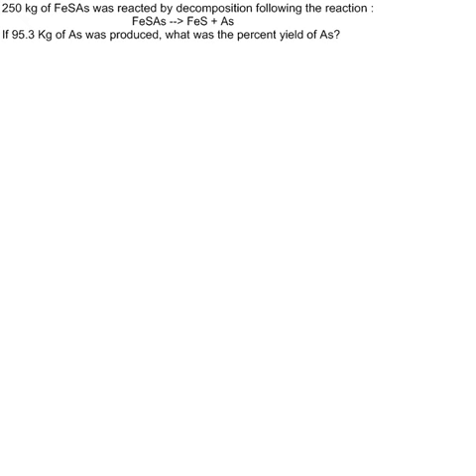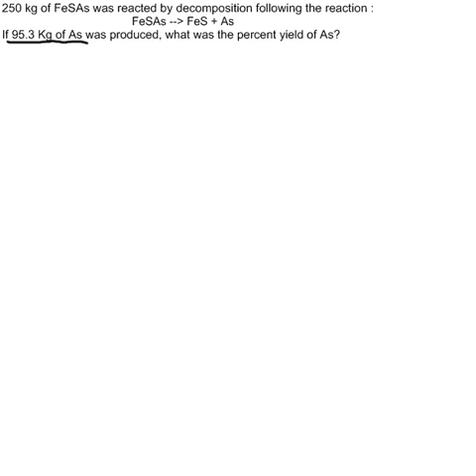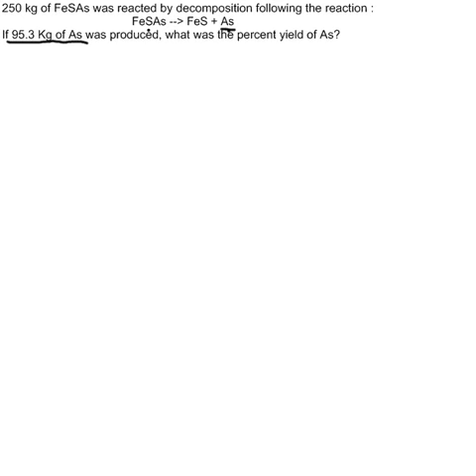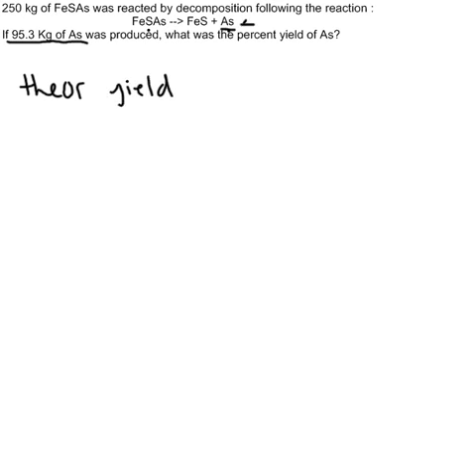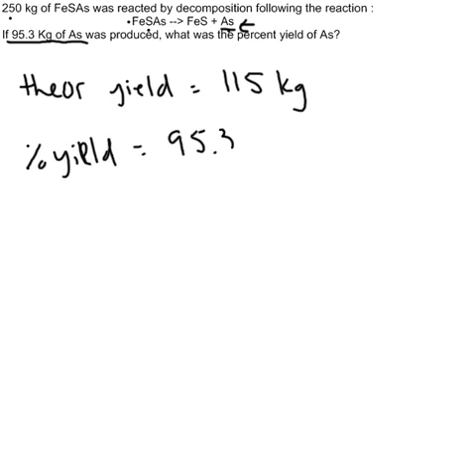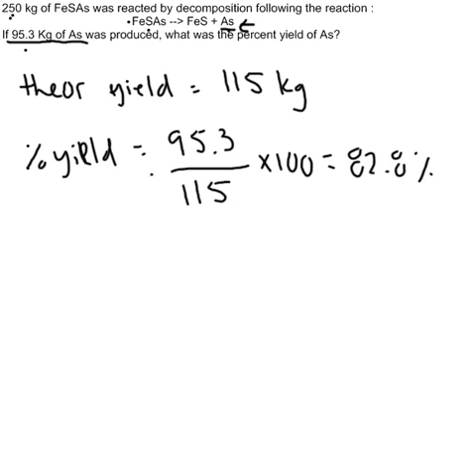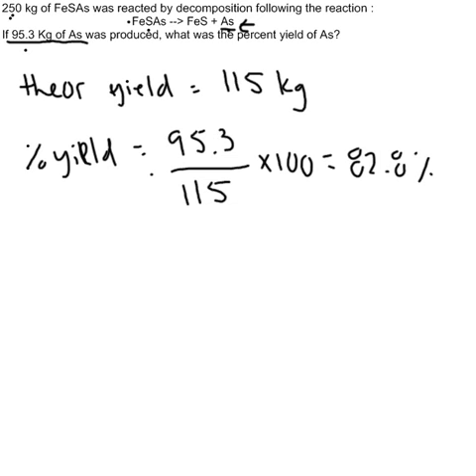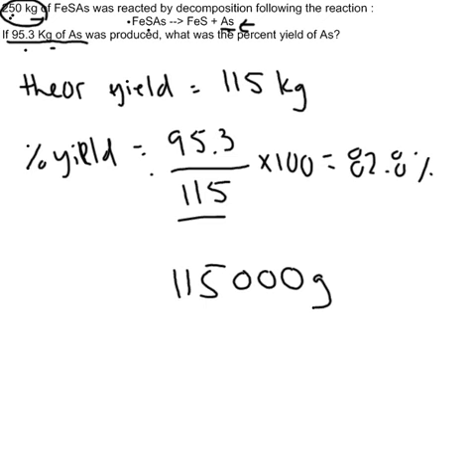Percent Yield II